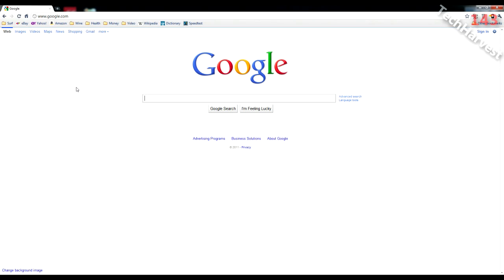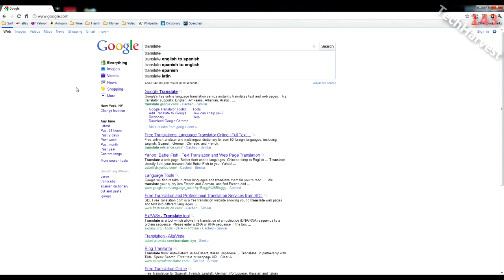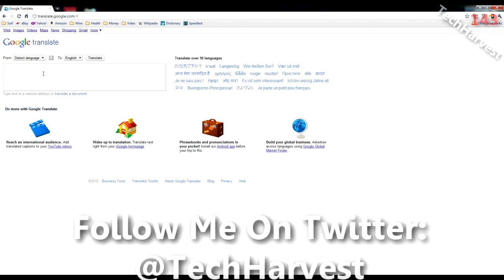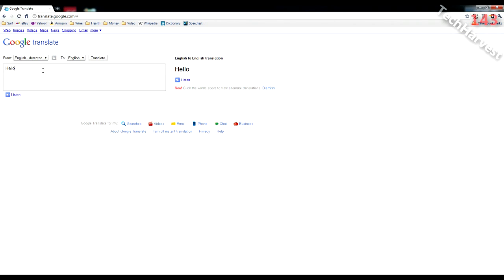Voice To Text In Google Translate Using Chrome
Voice to text has come to the latest version of Google Chrome (version 11).  Right now it can only be found in Google Translate, but hopefully that will soon change.